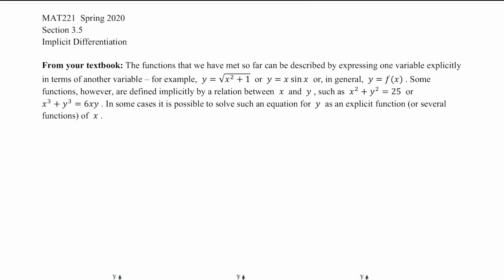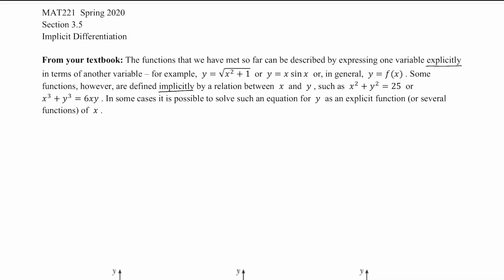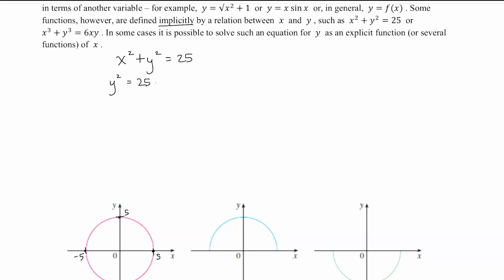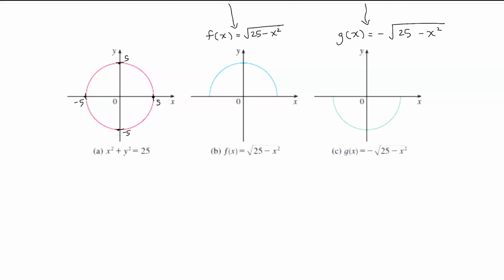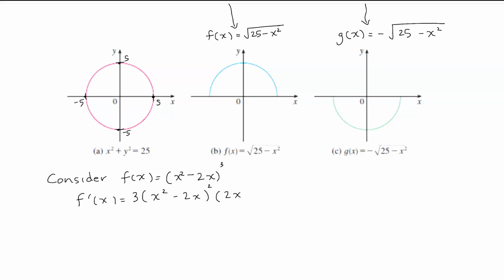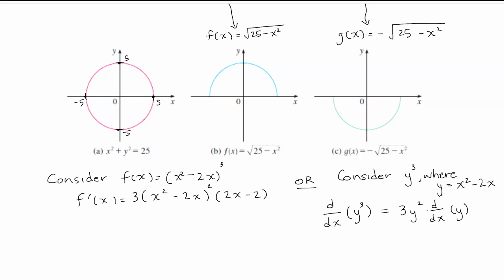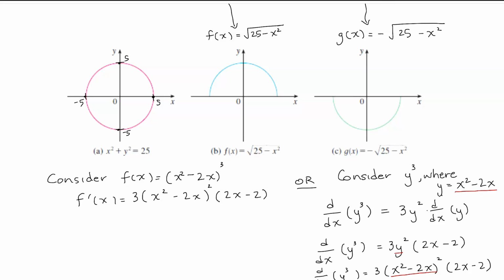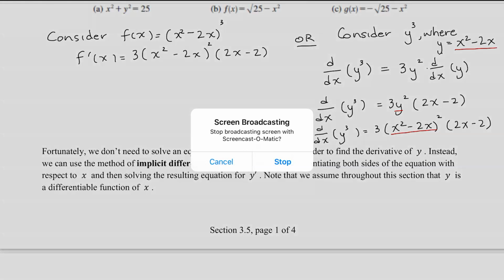Section 3.5 Video 1